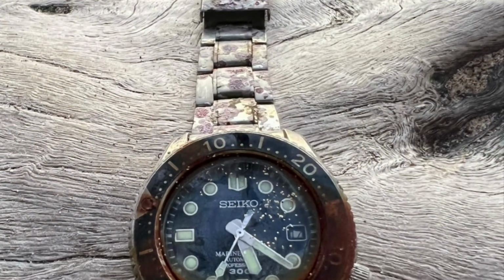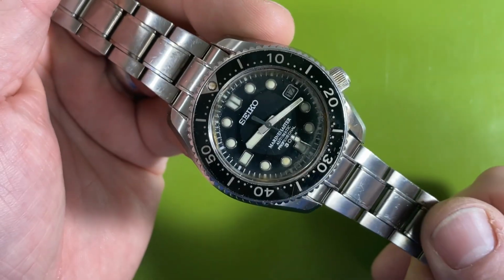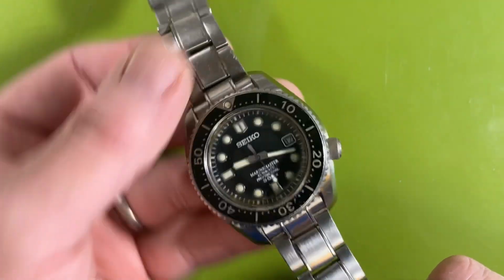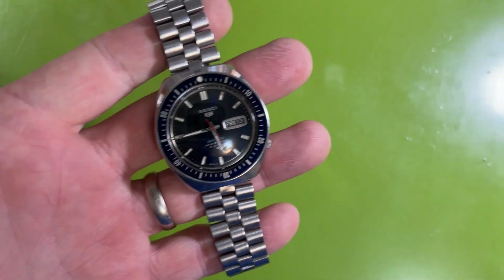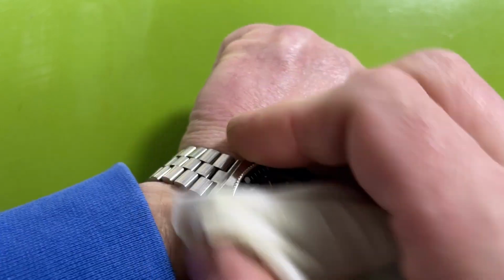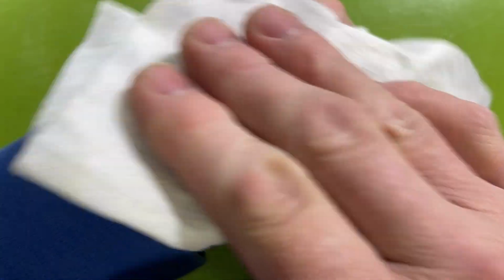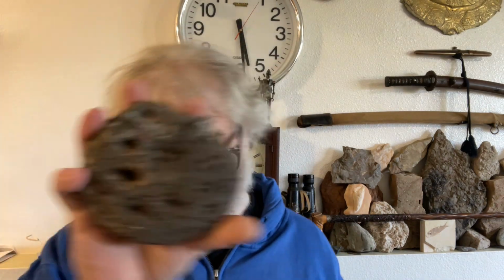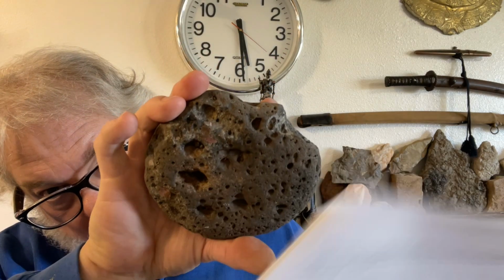Mail Call 160! May 13 2022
Getting started in watch repair.  A look at a lost marinemaster found on the beach.  Much about 7002 dial rings.  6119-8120 WRUW.   Offscreen Sabrina input, Brad Pitt simile is used.  A customer success story re: timegrapher vs beat error.

PSA: This video contains sub-optimal levels of editing, namely, none.  No script, no planning, no real editing, nothing.  Same for the sound - I forgot my microphone so if you can hear *anything* count that as a win.  Even if that "anything" is tuneless humming.  I did pump up the volume though.  YMMV if you choose to blow part of your life on this.  No Refunds.  Enjoy!